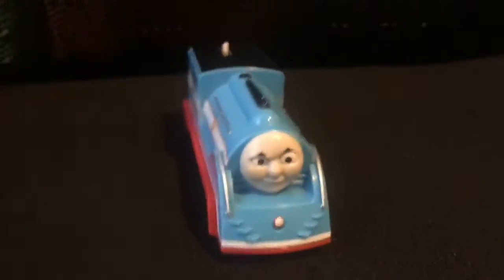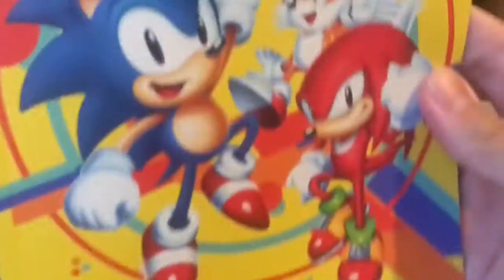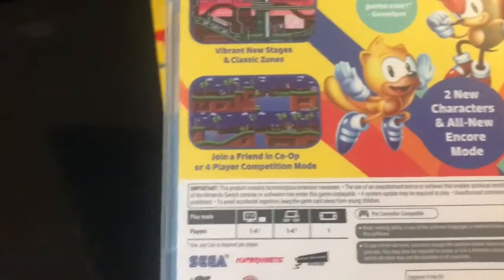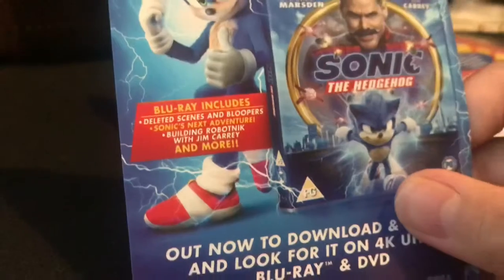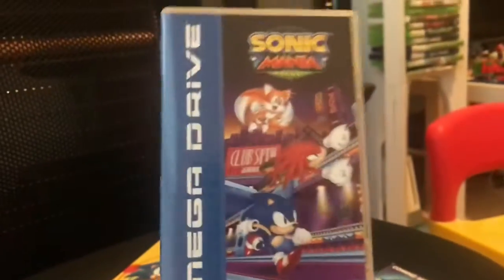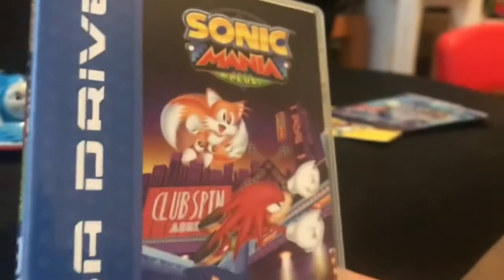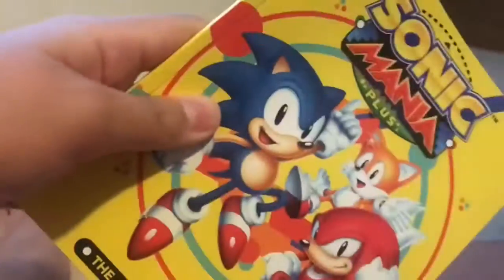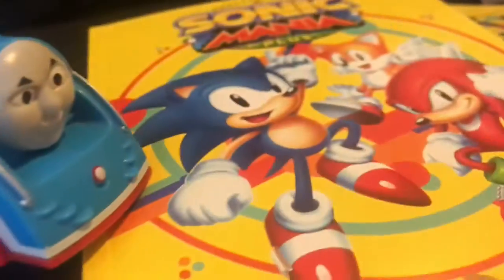My review on sonic mania plus